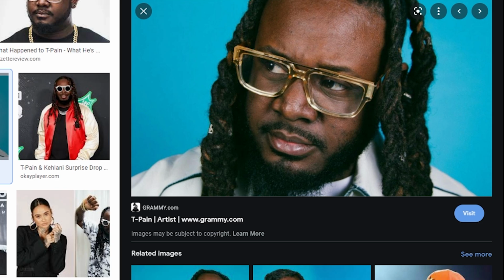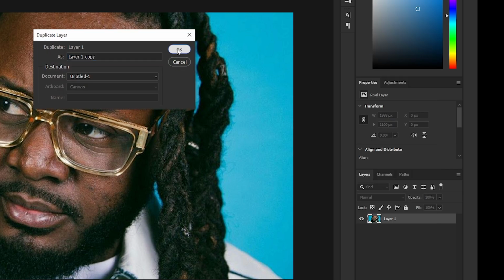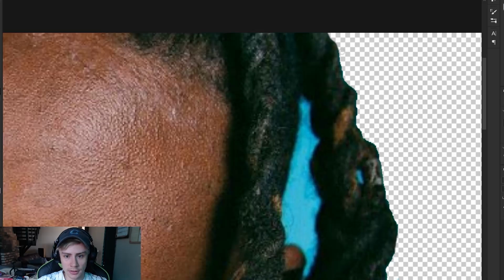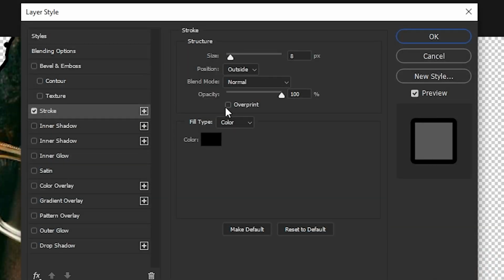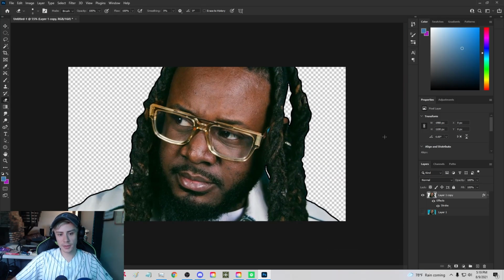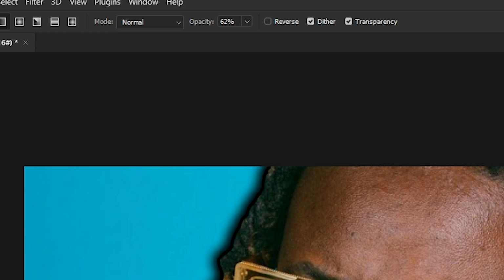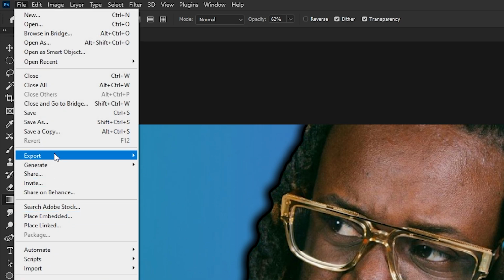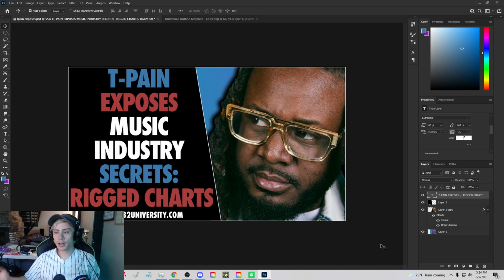How To Get 100,000 YouTube Subscribers: Thumbnail Tutorial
How To Get 100K YouTube Subscribers was a goal of mine once I started taking YouTube seriously.

I learned quickly that the best channels on YouTube had the best thumbnails for YouTube.

In this tutorial, we are going to show you how to make YouTube thumbnails with this YouTube thumbnail tutorial that will serve as your YouTube thumbnail template.

I wanna know

Comment In The Comments

Figuring out how to promote your music can be a daunting task.

When I was starting off in my music marketing journey, I just wanted to find a music marketing channel on YouTube that focused digital music marketing strategies.

Once I charted #1 on iTunes, I knew I cracked the code for how to market my music online.

I wanted to share this Music Biz 101 information thought my platform, Group 82.

The DIY music biz has exploded since the streaming era took off and everyone makes it seem like the music business is made easy.

It’s not, but this channel gives you real music promotion strategies that work.

Sell My Course and I’ll Pay You $1,000

Turn on notifications for my posts.

Comment first and get pinned.

CLICK LIKE

CLICK SAVE

CLICK SHARE

100K THE HARD WAY

►► TubeBuddy: How did I grow my YouTube Channel to 100,000 Subscribers and $70,000 in Revenue in 11 months? TubeBuddy.